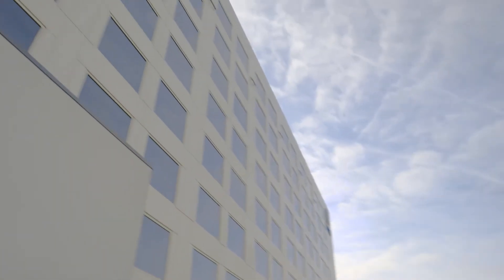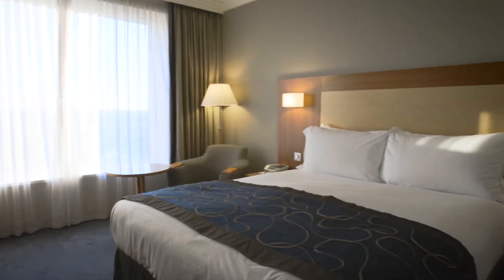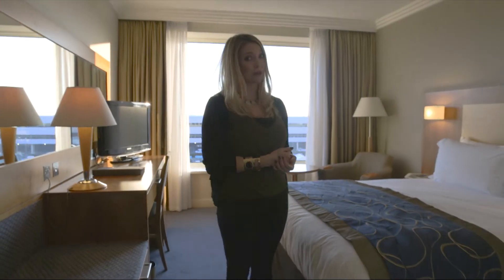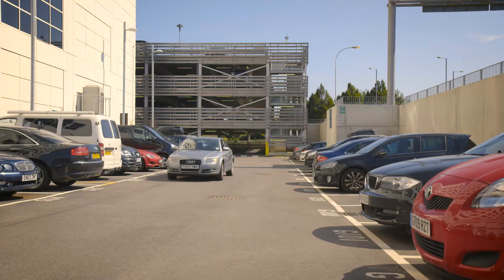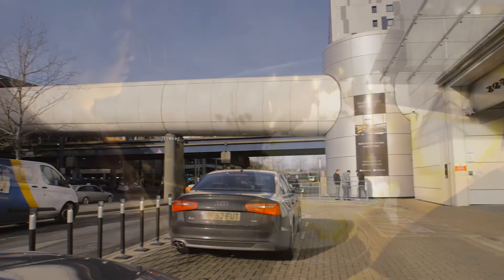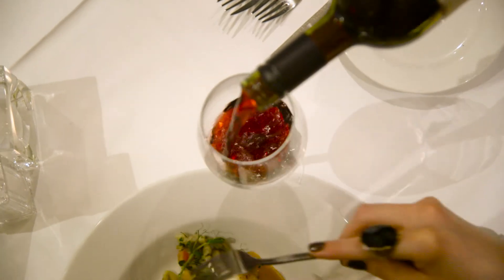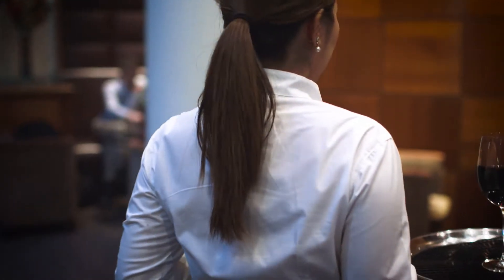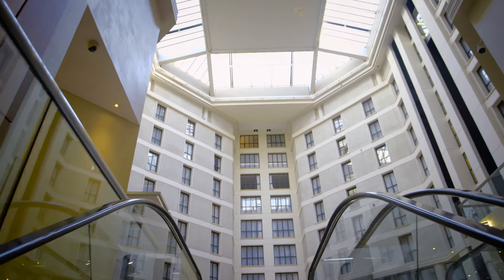Gatwick Sofitel Room and Hotel Parking | Holiday Extras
The Gatwick Sofitel hotel at London Gatwick Airport is reviewed by Holiday Extras.

Fancy a different Gatwick hotel? Why don't you have a look at our website for more options:

And need parking? We do that too!

And insurance!

And airport lounges!!

Phew...

CONNECT!

Transcript

The Sofitel at Gatwick is directly opposite the North terminal.
And the two are connected by THIS covered walkway.

Being this close to the airport, you can afford a nice, long lie in. And you’ll want to.
These beds are so popular that some guests even buy one for their own home!

Here’s a tip for the morning: pop over to the airport to check your bags in, then, to save you hanging around the airport for hours, come back here for breakfast!

You can park your car on site too, and you'll have to leave your keys as it may be moved.

So when you’re sleeping minutes from Departures, all you have to think about is which of the THREE restaurants to have dinner in!

Discover a blend of Asian food at the Gatwick Oriental.

Award-winning La Brasserie, on the other hand, serves locally-produced, classic, British fodder...
...with a fancy (French) twist!

But for something with a slightly more down to earth price tag- it has to be The Urban cafe.

As for getting the drinks in, the ground floor bar is more relaxed and is open all day, while the balcony bar is a treat for the evening!

The Sofitel, exceptional food and a variety of it right next door to the Airport!

Holiday Extras; we take the hassle, you take the holiday!